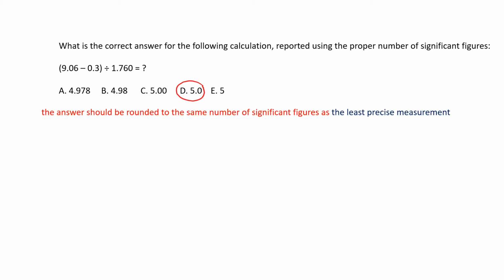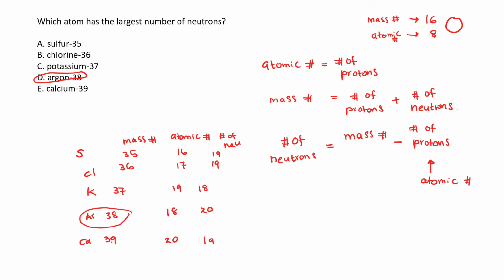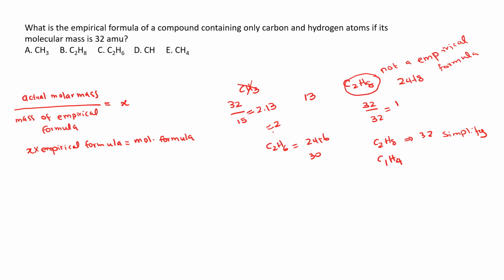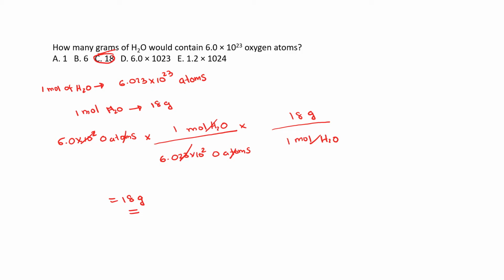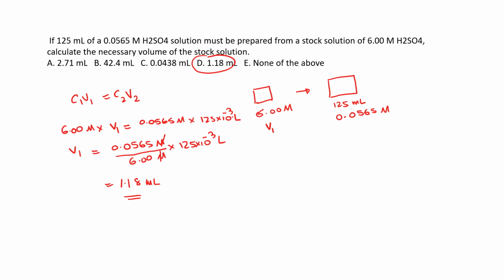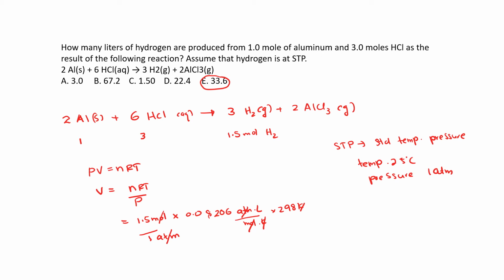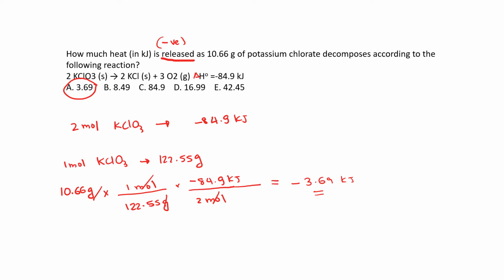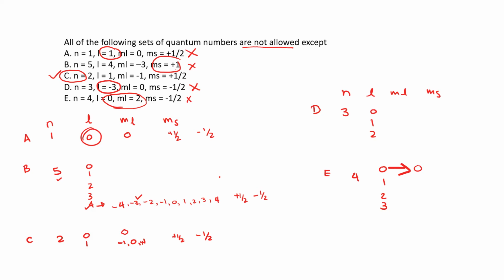Final Exam Part B Practice Questions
General Chemistry, Questions and Answers, Significant Figures, Gas Laws, atoms and elements, periodic table, molecules and compounds, solutions, molarity, thermochemistry, electron arrangement